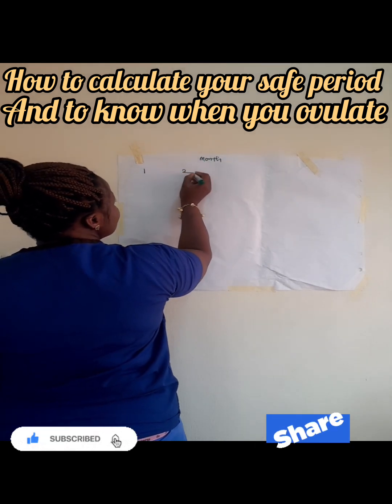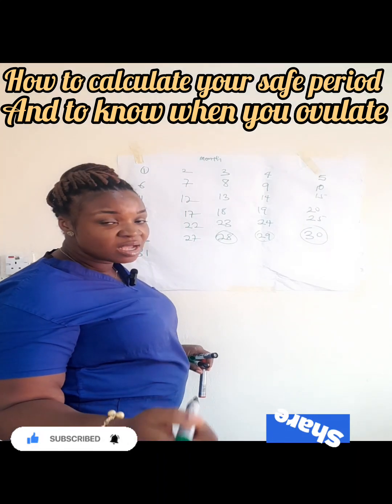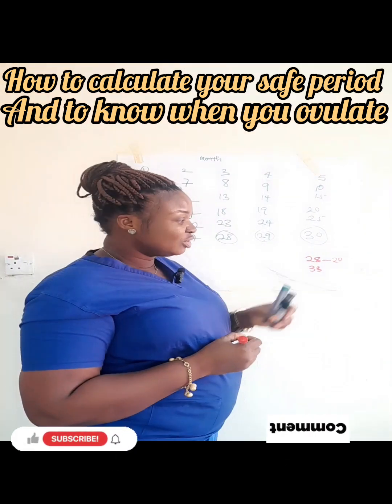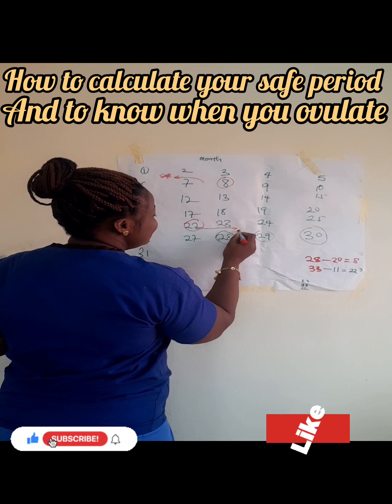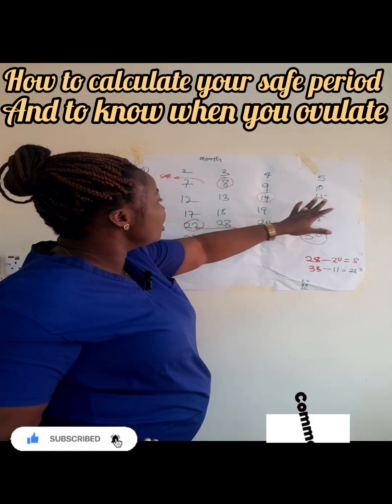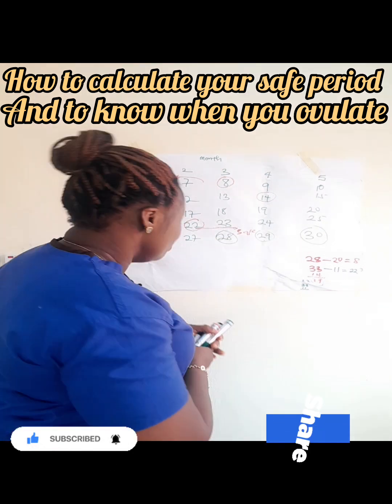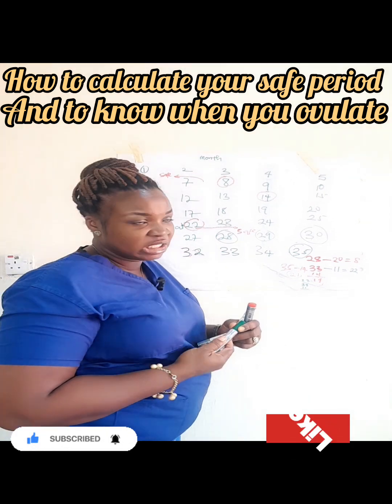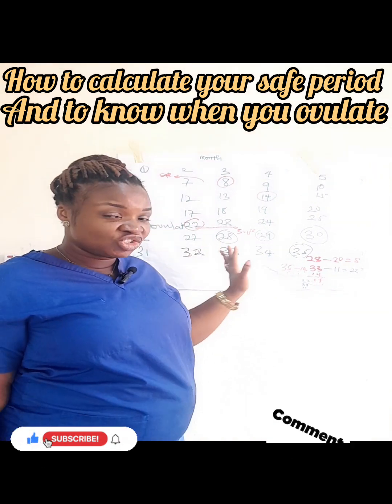How to calculate your safe period and to know when you ovulate.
Safe period is calculated from the shortest cycle length and the longest cycle length. ovulation is 14 days to your next menses.